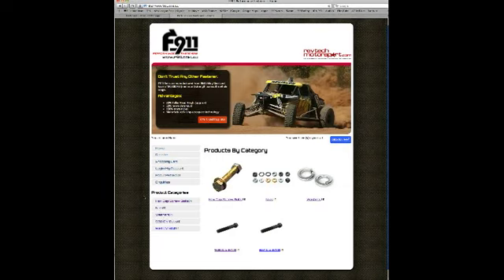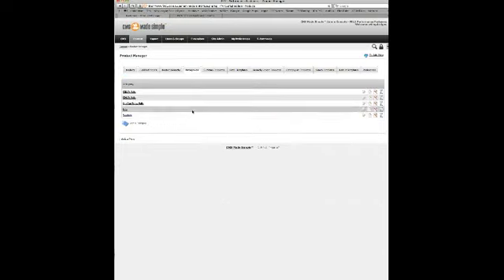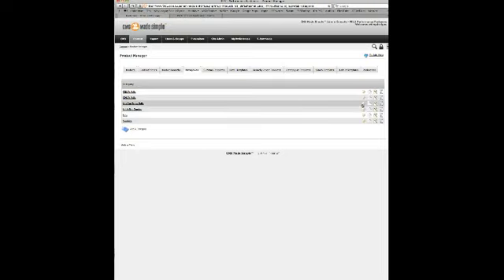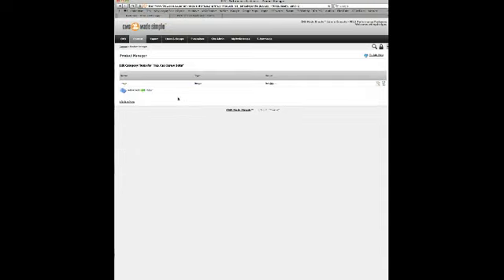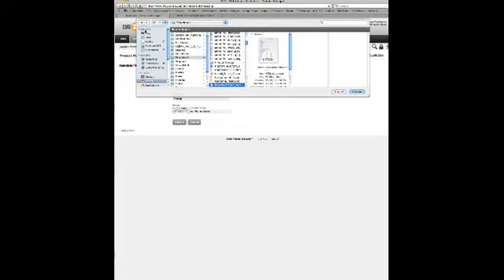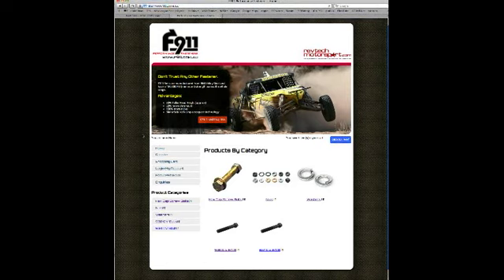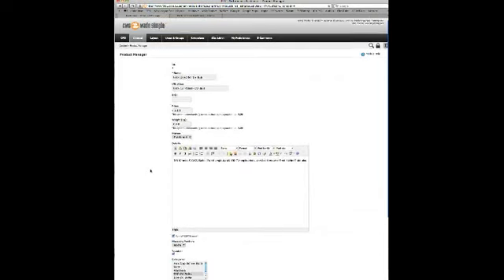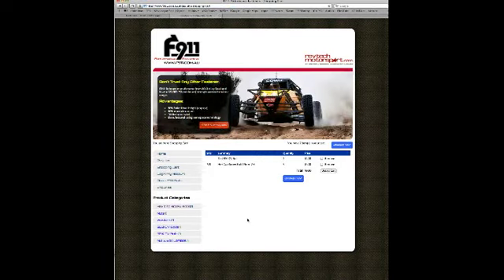How to add a Product Category in CMSMS